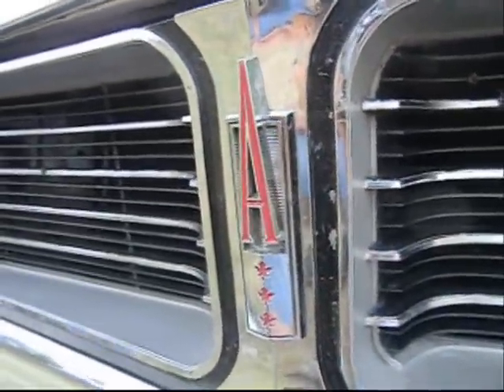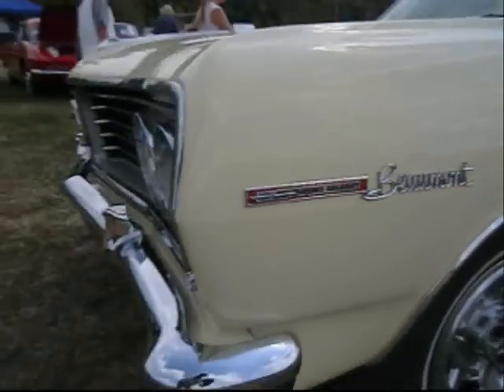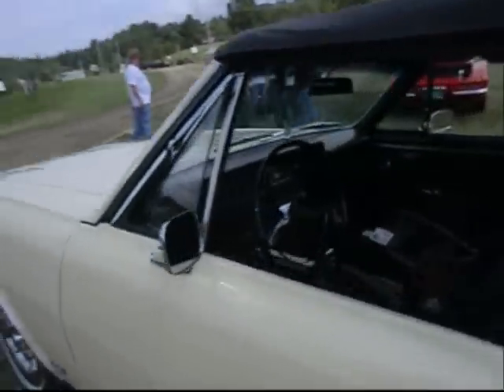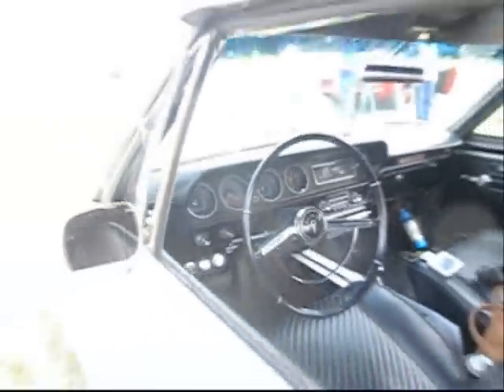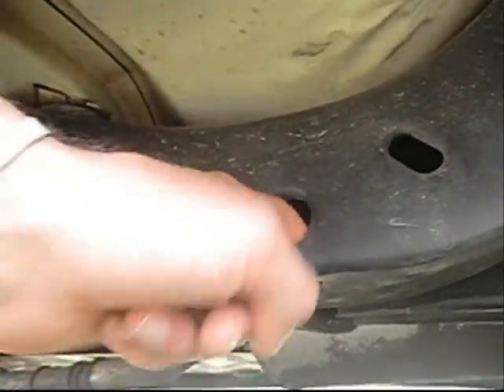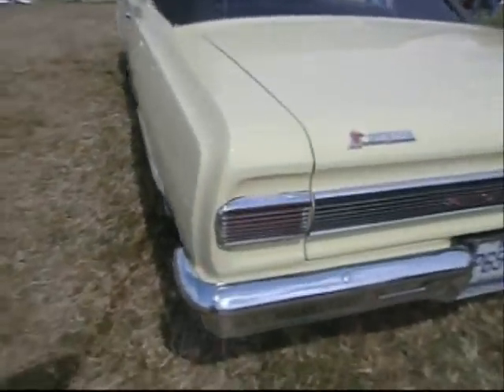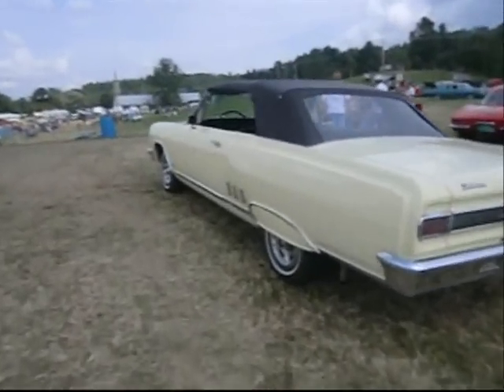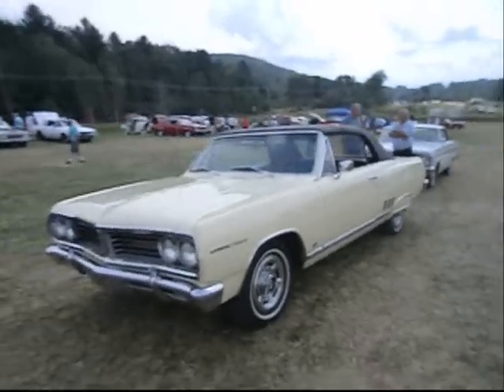8 14 11 Beaumont Sport Deluxe...